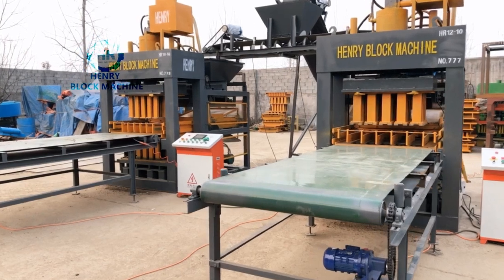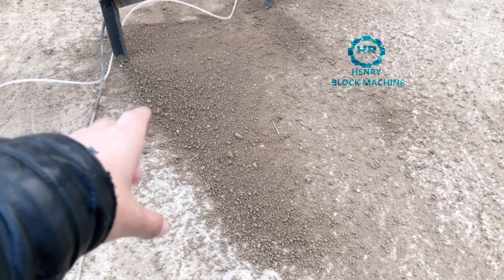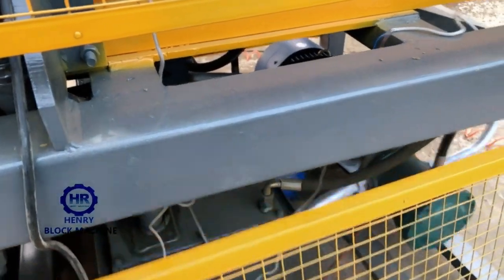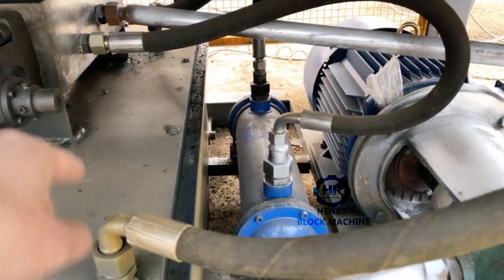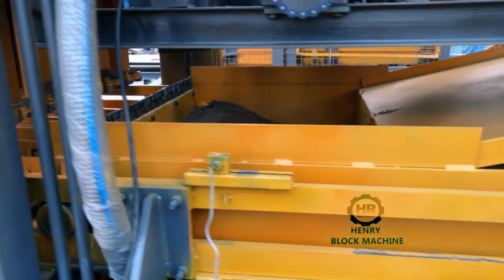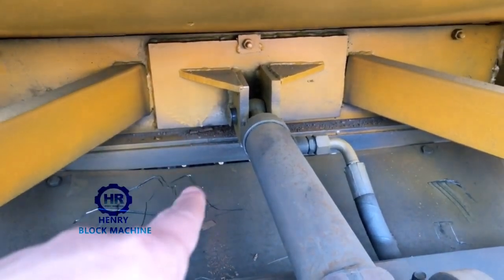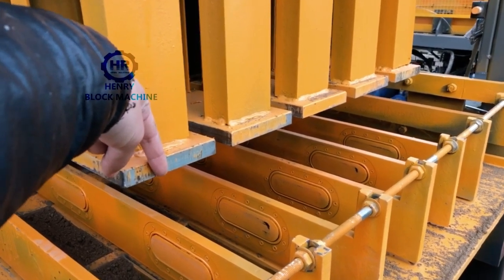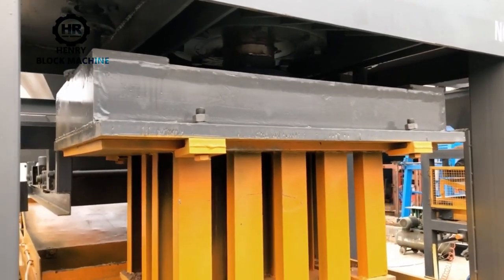A detailed explanation Henry 200 tons hydraulic pressure Hr10-10 automatic soil brick machine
Hr10-10 automatic soil brick machine is the world's latest 200-ton press machine .which integrates high speed and high pressure!
A secondary feeding system is added to ensure zero error in the material feeding amount,
The world's first air bag clip mode is adopted, which solves the drawbacks of bricks being broken.
Take the lead in using high-speed flushing valve technology, allowing hydraulic oil to be injected into the cylinder at the fastest speed, and speed up 10 seconds than normal ones.

The using of the water flow cooling system solves the technical bottleneck of the weak dilution of hydraulic oil in the high temperature area of 35 degrees. At the same time, the imported high-precision solenoid valve, relief valve and other core components ensure zero failure of the equipment.